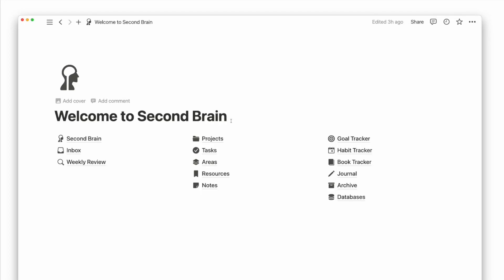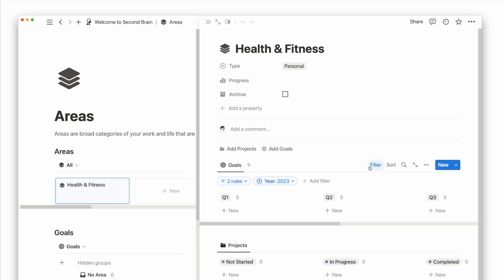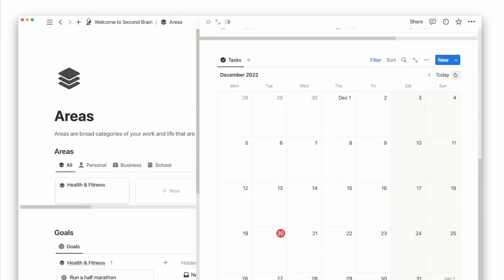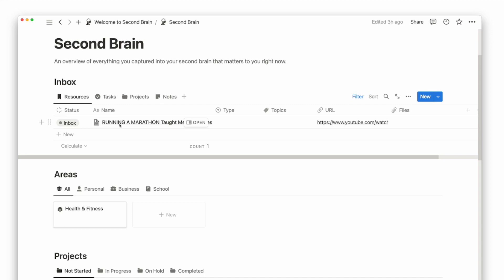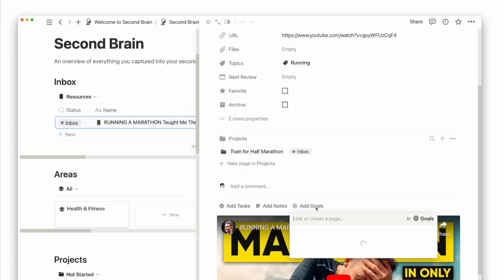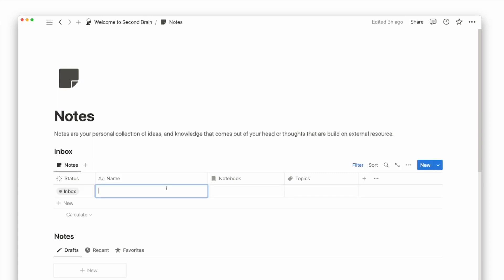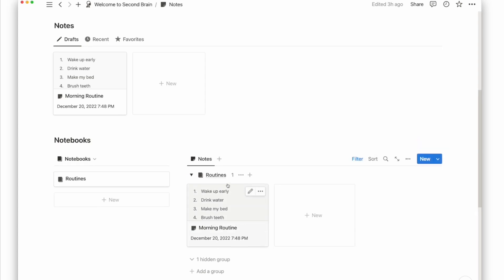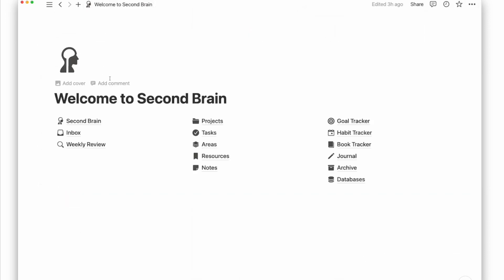How to Organize Your Life in Notion - Second Brain Setup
In this video, I will show you how I use Notion as a Second Brain. Second Brain brings together goals, projects, notes, and resources — all in one place.

Chapters:
00:00 Introduction
00:10 Second Brain: Areas
00:50 Second Brain: Goals
01:21 Second Brain: Projects
02:07 Second Brain: Resources
03:54 Second Brain: Notes
05:02 Second Brain: Archive